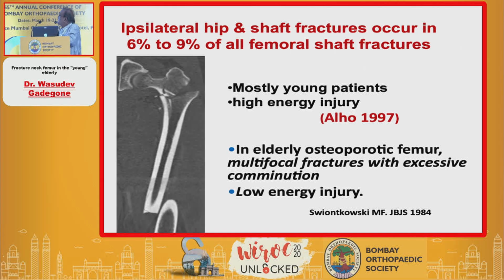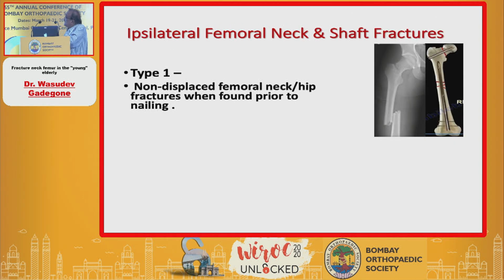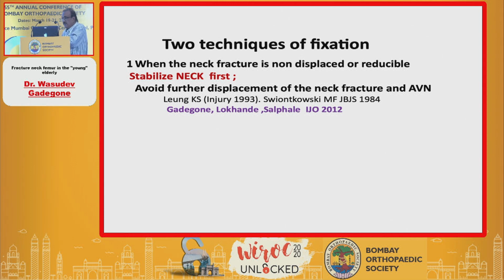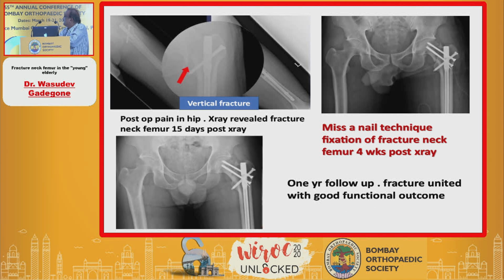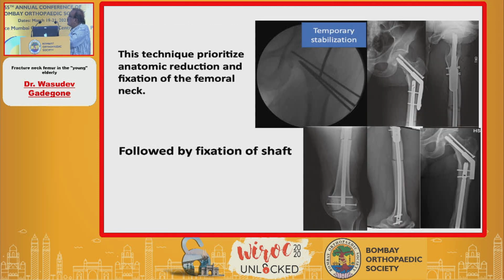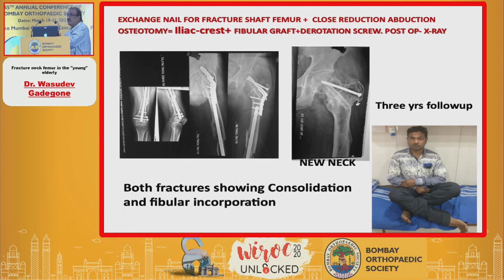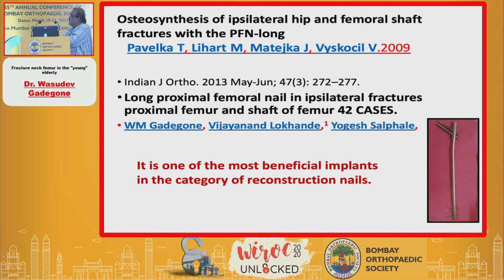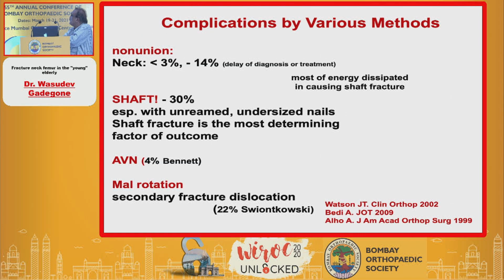WIROC UNLOCKED 2020: Ipsilateral Hip and Shaft Fractures - Dr. Wasudeo Gadegone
WIROC UNLOCKED 2020 : Ipsilateral hip & shaft fractures occur in 6% to 9% of all femoral shaft fractures - Dr. Wasudeo Gadegone